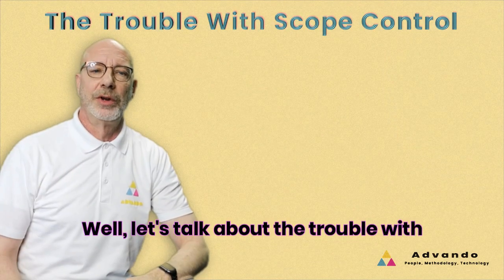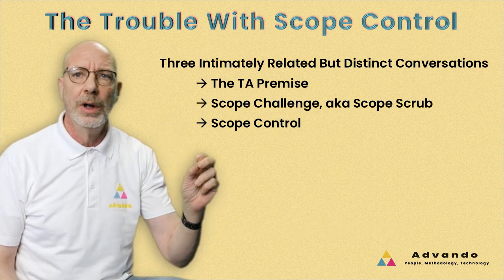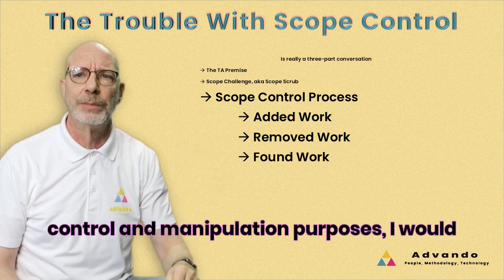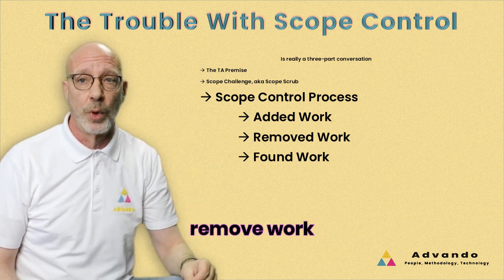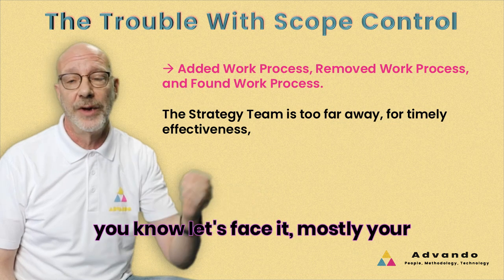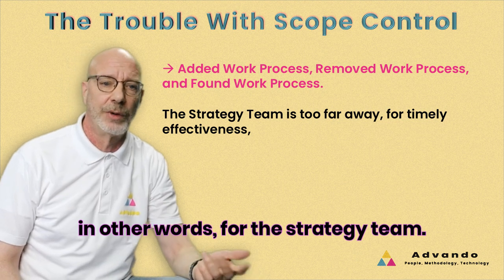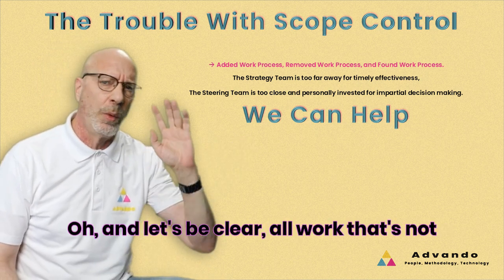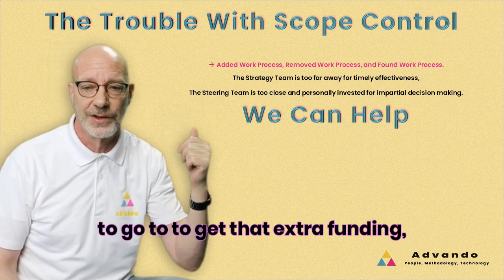The Trouble With Scope Control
Controlling Scope is a top priority challenge for any Turnaround Event.